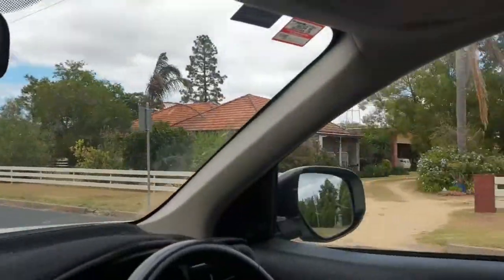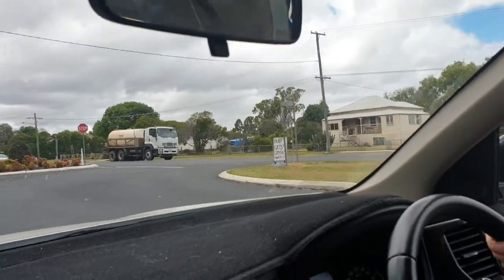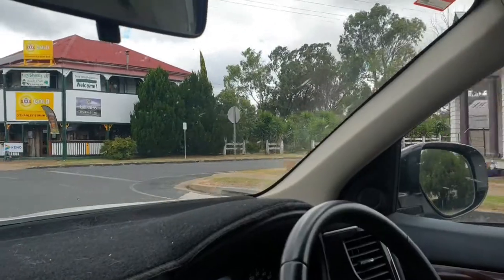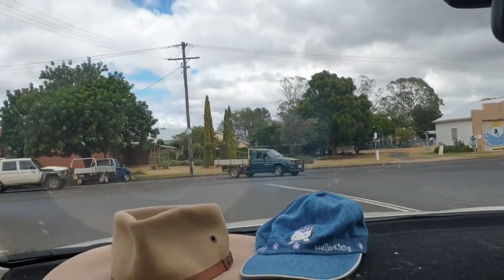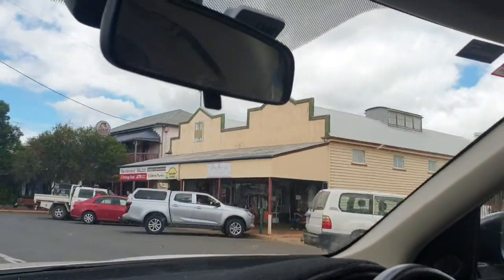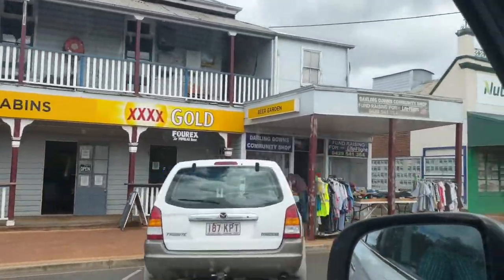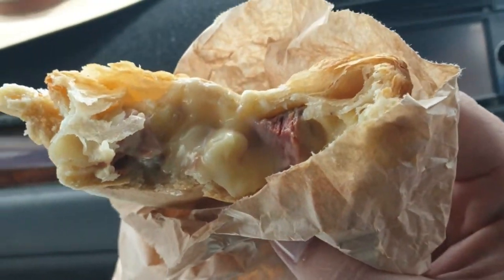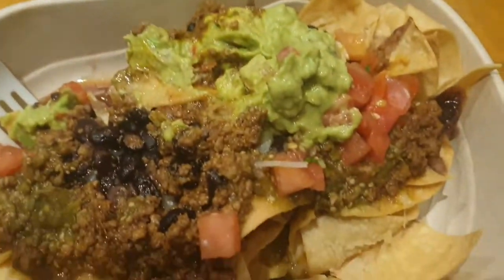We find a couple of Op Shops in Clifton...even though we weren't looking. Plus an epic Pokemon haul!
We are Carms and Nate, 2 Aussie thrifters who sell on ebay and depop.

Everything you see in this video will be added to our stores, which you can find here...

Why are we called the drifter thrifters?

Well we don't want to give it away just yet, but lets just say we are planning an amazing adventure and want all of you to join us for it, starting with the planning stages through to what we hope will be an amazing trip.